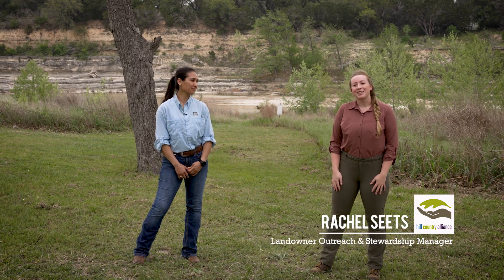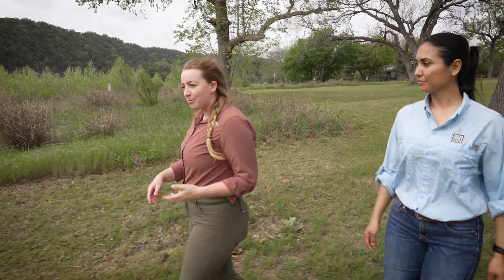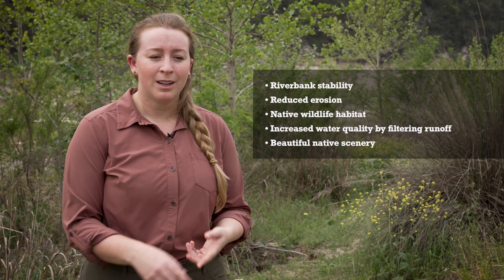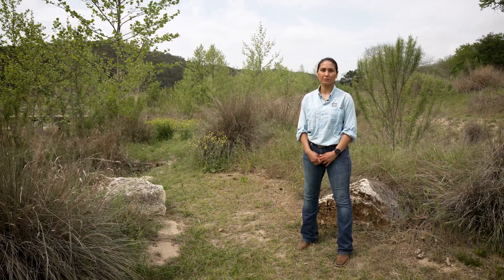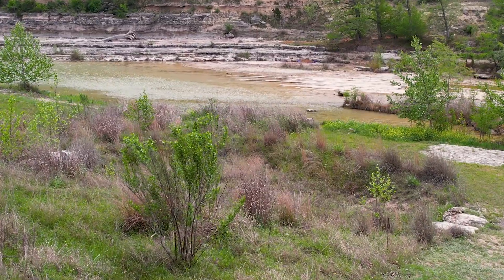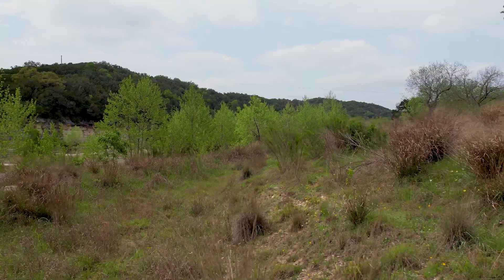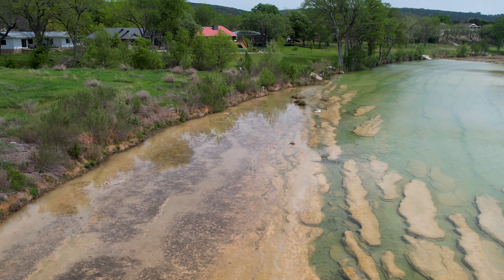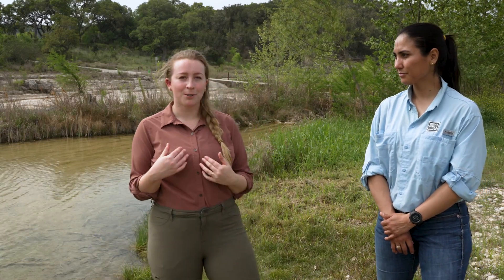Grow Zones: Cultivating Texan Rivers and Creeksides in your own Backyard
Looking to improve the health and function of your creek or riverside? Watch this video with to learn about cultivating a riparian Grow Zone on your riverside property.

Filmed on the Blanco River, this video features Hill Country Alliance Landowner Outreach and Stewardship Manager, Rachel Seets and Texas Parks and Wildlife Watershed Conservation Biologist, Gaby Tamez.

Timestamps:
0:00 Introduction
0:50 What is a grow zone?
1:33 Grow zone benefits
2:53 How to create a grow zone
3:37 Grow zone examples